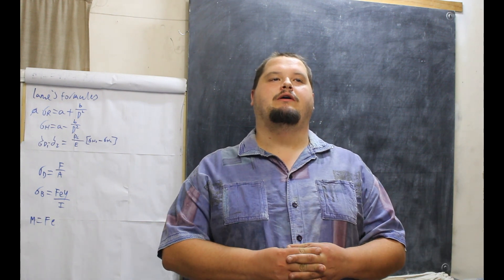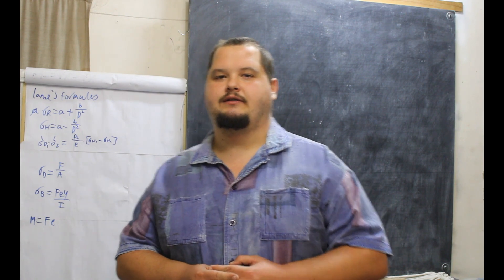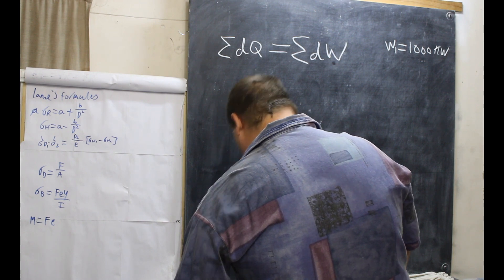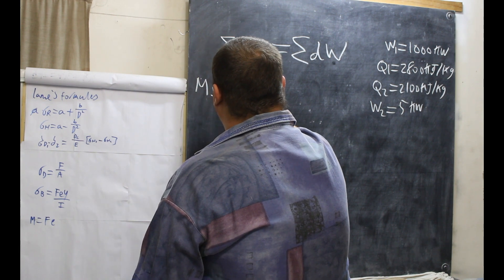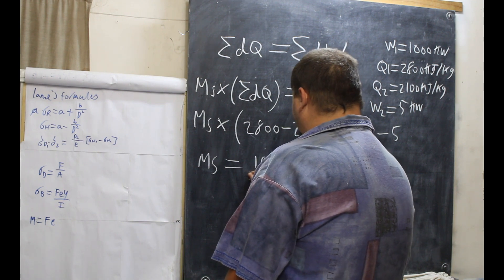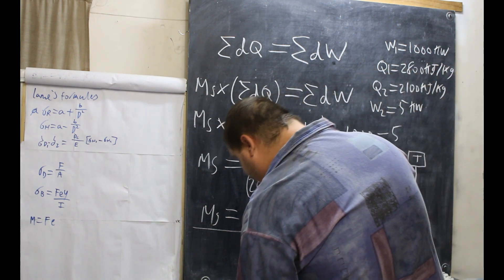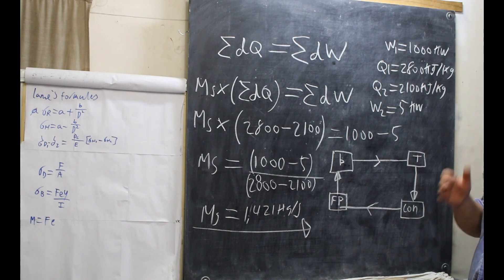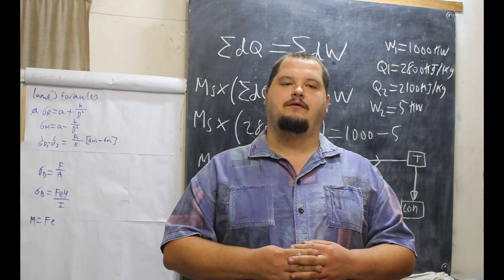N6 Power Machines Chapter 1.Thermodynamics Worked Example 1.1 Explanation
Bank: Capitec
Account: Mr RC Hamshire
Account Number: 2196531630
Type: Savings
Branch Code: 470010
Swift Code: CABLZAJJ

Bank: Capitec
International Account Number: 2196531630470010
Type: Savings
International Swift Code: LISAZAJJ

N6 Power Machines
Chapter 1.Thermodynamics
Worked Example
Question 1.1
In a certain steam plant the turbine develops 1 000kW. The heat supplied to the steam in the boiler is
2 800 kJ/kg, the heat rejected by the system to the cooling water in the condenser is 2 100 kJ/kg and
the feed pump work required to pump the condensate back into the boiler is 5kW.
Calculate: the steam flow around the cycle in kg/s.
The cycle is shown diagrammatically in the attached slide.
A boundary is shown which encompasses the entire plant, but,
to be exact, this boundary should be thought of as encompassing the working fluid only.